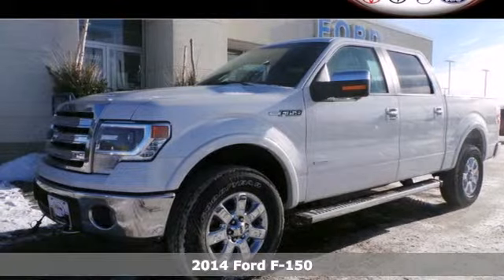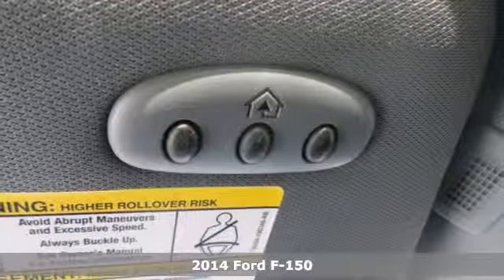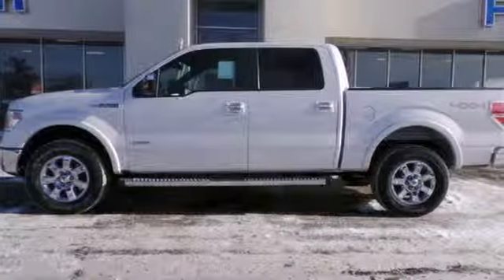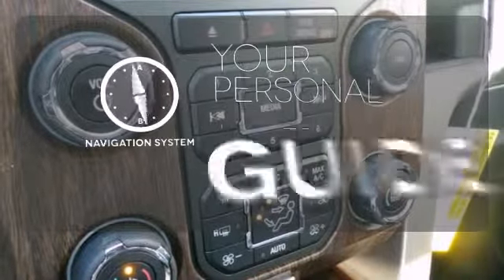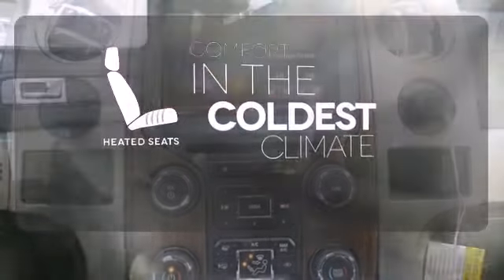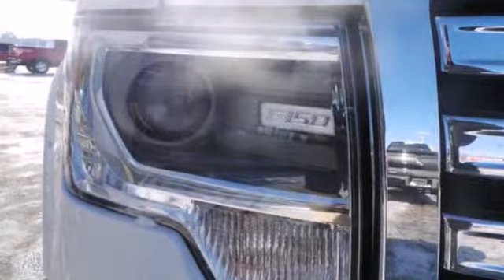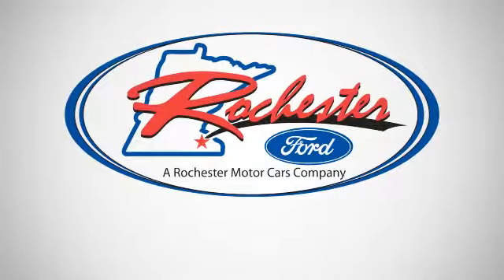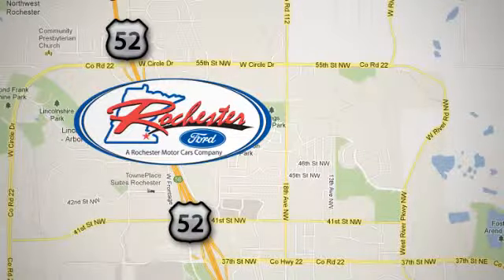2014 Ford F-150 Rochester MN Winona, MN #148084 - SOLD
Year: 2014
Make: Ford
Model: F-150
Trim: Platinum
Engine: EcoBoost 3.5L V6 DGI DOHC 24V Twin Turbocharged
Transmission: 6-Speed Automatic Electronic
Color: White
Interior: Blk Leather Bucket Seat
Stock #: 148084

Address:
4900 Hwy 52 North